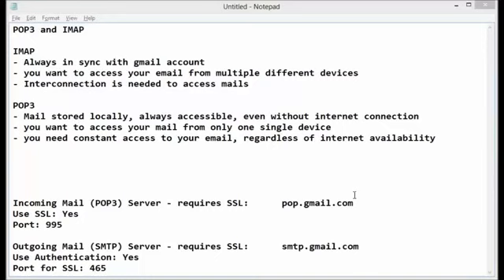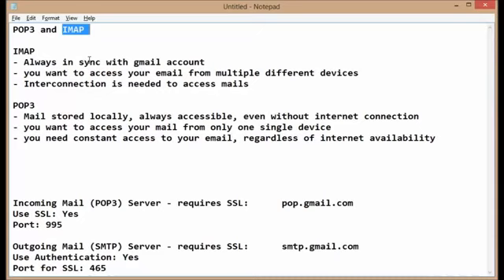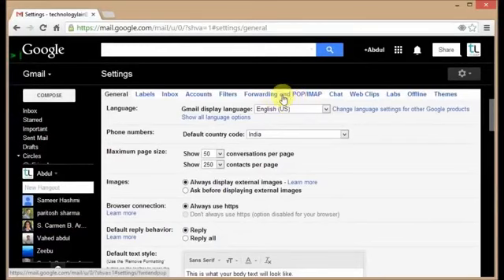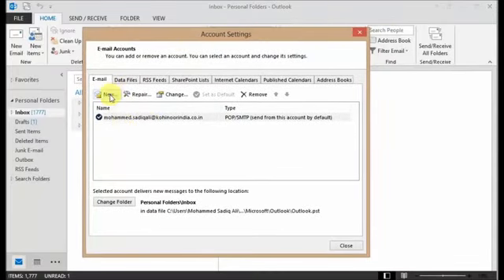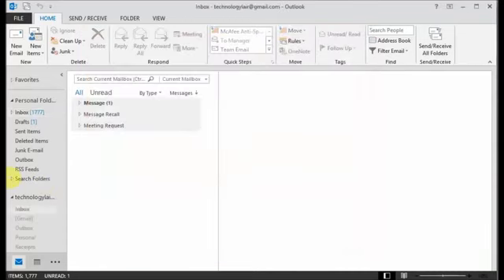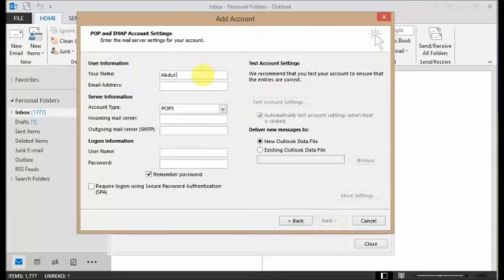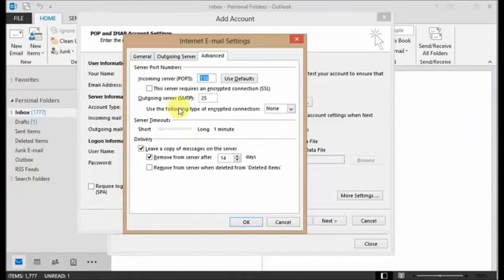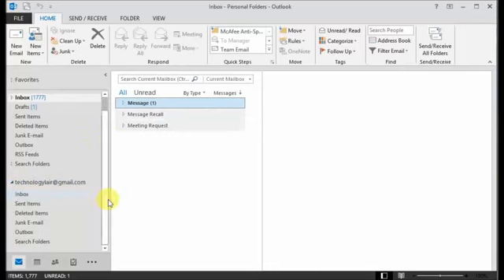How to configure gmail in outlook 2013 |gmail ko outlook me kaise open kare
Learn How to configure gmail in outlook 2013 | POP3 | IMAP or gmail ko outlook me open karne ka sahi tarika or gmail ko outlook me kaise open kare

how to configure gmail in outlook